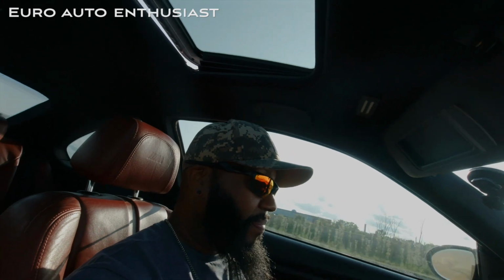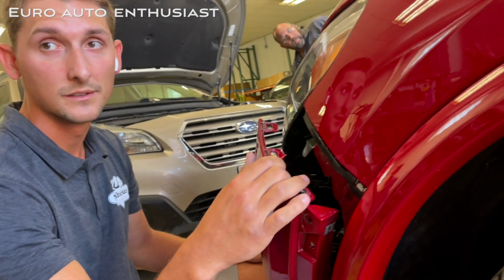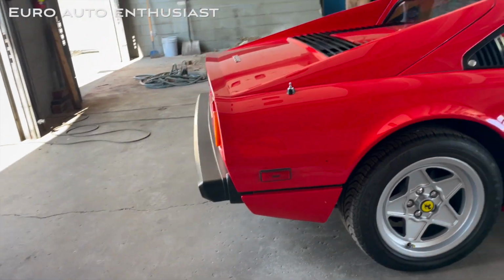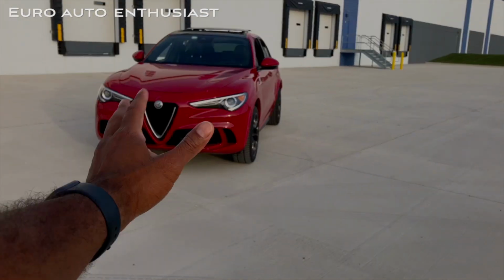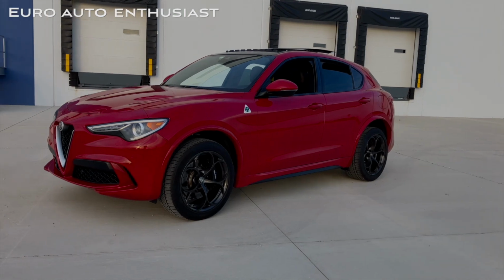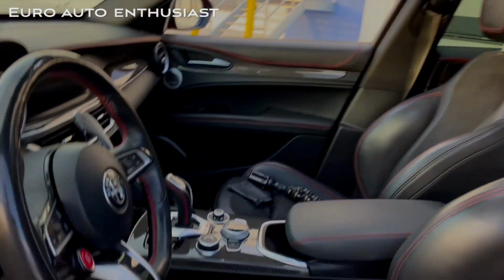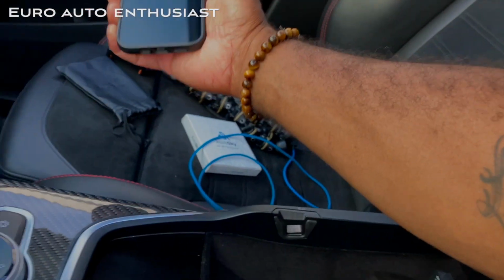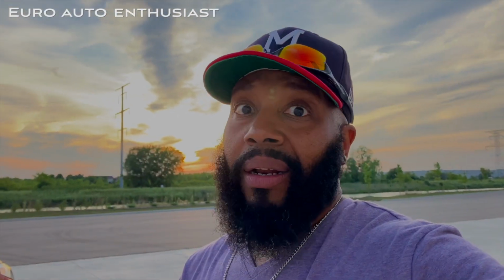Embrace the Drive: It’s Time for Me to Really Consider This | Euro Auto Enthusiast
AutoSky Wireless CarPlay Adapter
7” Wireless HD Touchscreen Apple CarPlay | Android Auto Media Player

Try Amazon PRIME!!!
Create Amazon Business Account
Video 30 Day
Audible Plus
Audible Premium Plus | Up to 2 Free Audiobooks
Baby Registry!!!
Wedding Registry!
Personal Shopper Subscription
Try Before You Buy Clothing & Accessories
Try Amazon Fresh
Register your SNAP EBT for Amazon Fresh and Whole Foods Market

Camera Bag for Vlogging, Photography, and Filmmaking:
• Main Action Camera DJI OSMO Action
• Main Vlogging Camera Apple iPhone 12 Pro 256GB:
• JOBY Gorilla Pod
• BOYA Mic for iPhones
• Apple Lightning to 3.5mm Headphone Jack Adapter
• Movo MC3 3.5mm to TRRS Adapter
• ULANZI U Rig Pro for iPhone
• ULANZI VL49 LED Video Light
• Main Filmmaking Camera Sony a7iii
• Ronin RSC 2 Gimbal
• Mactrem Tripod
• Manfrotto Element MII Monopod
• Sony FE 50mm Lens
• Sony FE 28 – 70mm Kit Lens
• SanDisk 128GB Extreme Pro SDXC UHS-I Card
• Backup Camera Sony a6000
• Sony E 16 – 55mm Kit Lens
• Sony E 55 – 210mm Kit Lens
• Backup Action Camera GoPro Hero 5 Black

There are no added costs any other implied financial, personal, or legal obligations by you the channel viewer and supporter.